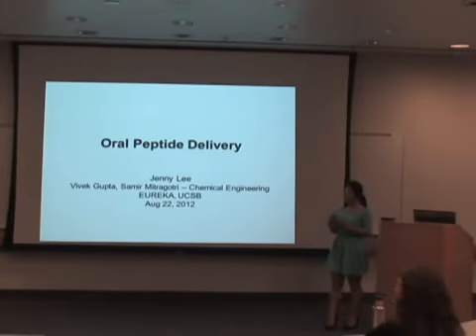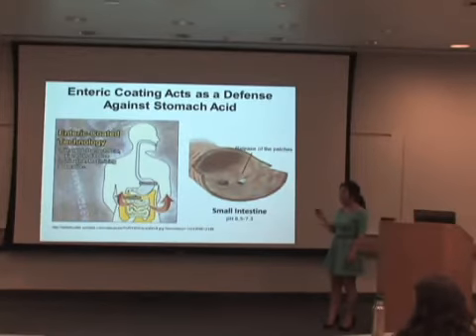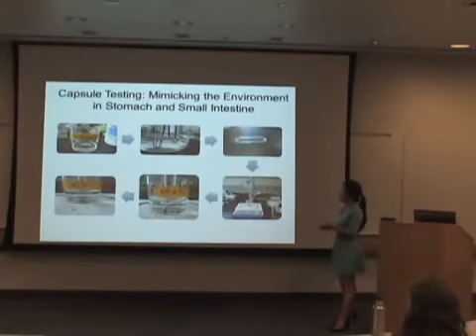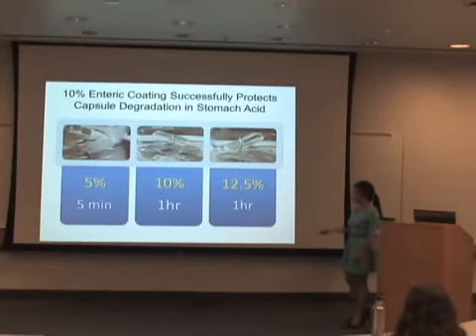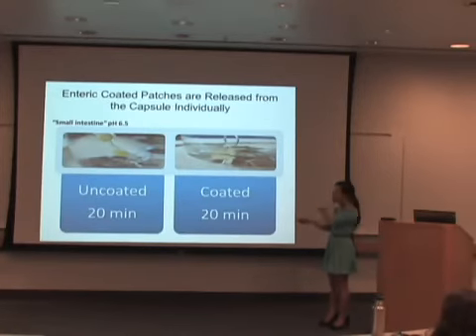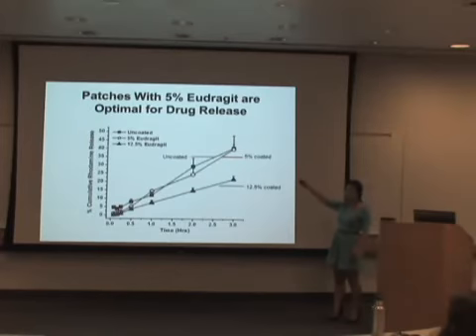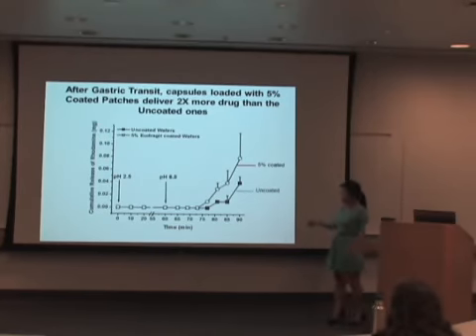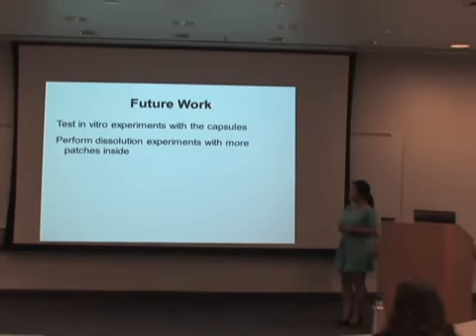Joo Hee Lee - EUREKA! 2012